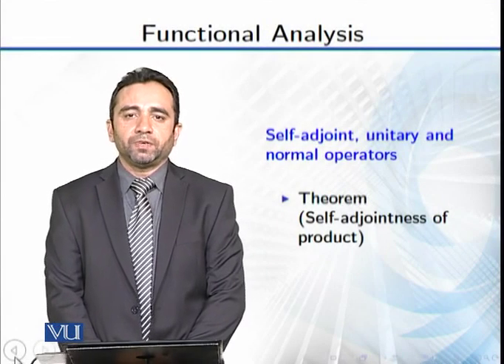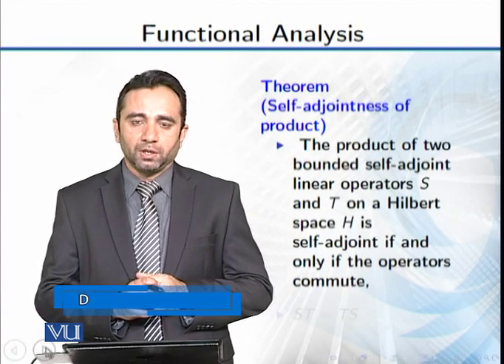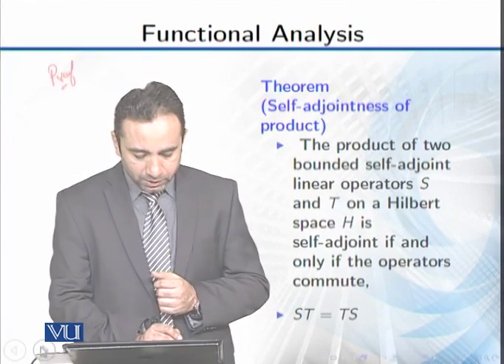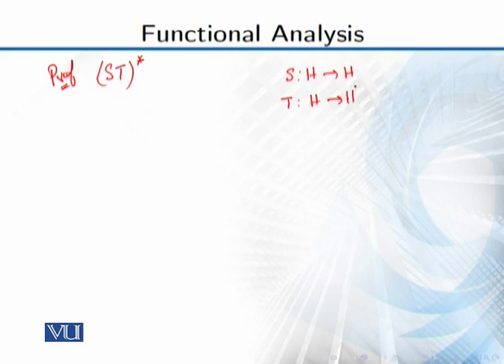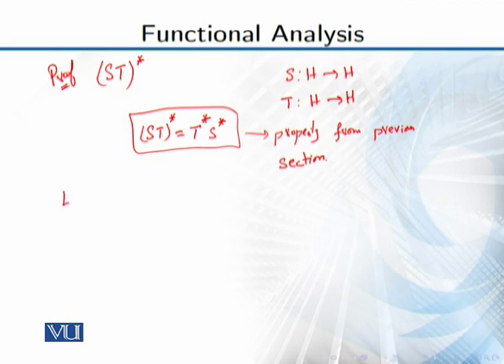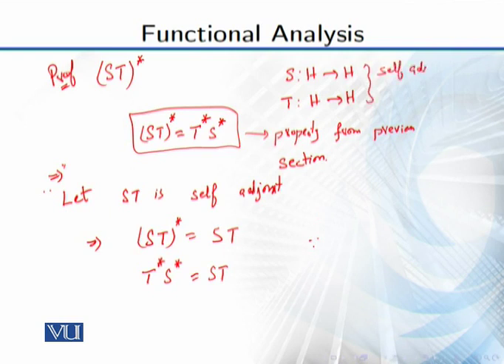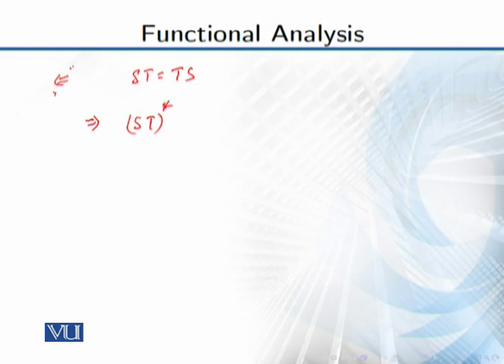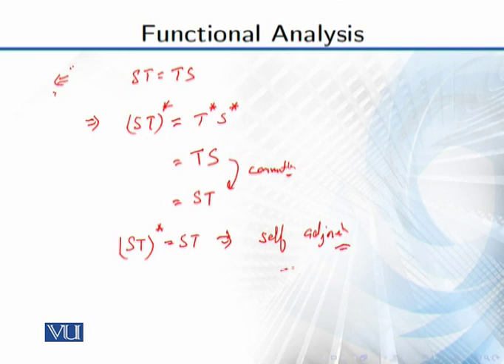MTH641_Topic111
MTH641 - Functional Analysis